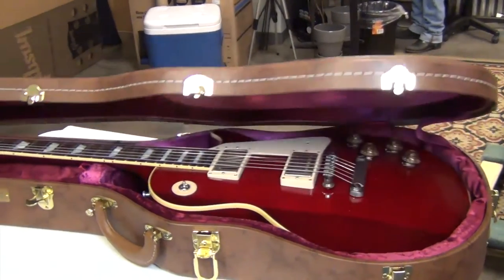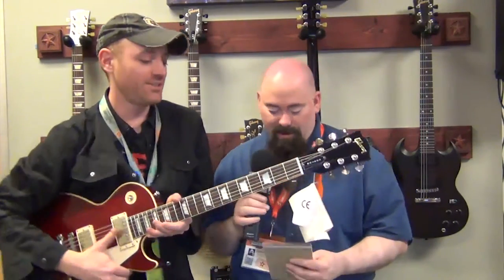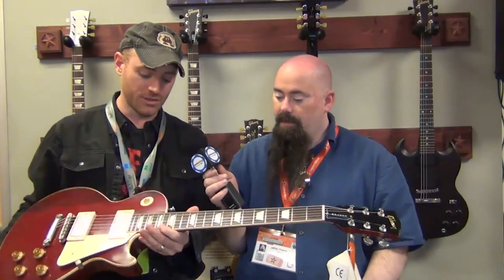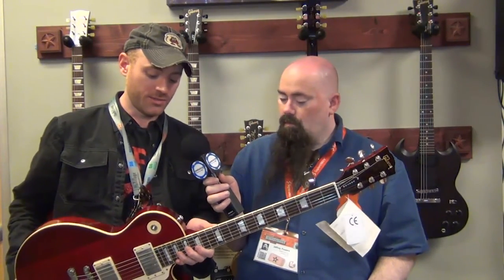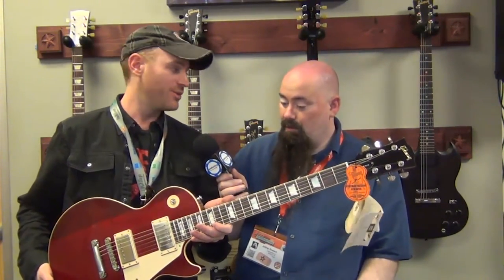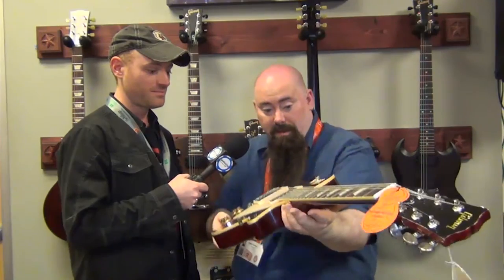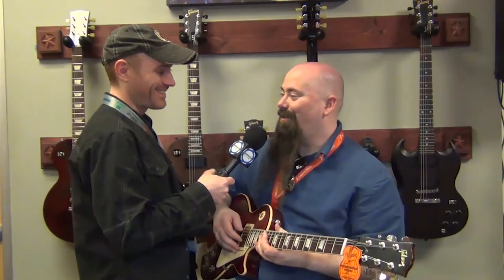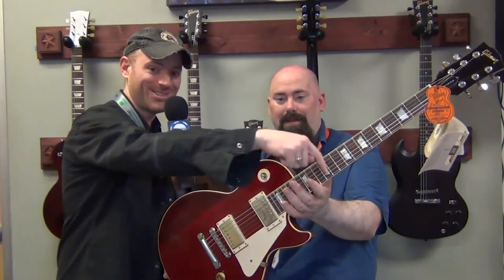The Gibson Les Paul "Lucy" Guitar Story at SXSW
A story about a guitar that passed through many famous hands. Guitarists Rick Derringer, Eric Clapton and George Harrison to name a few. This is the famous story of the "Lucy" Les Paul and the guitar that gently weeps.

Gibson has taken the original and digitally scanned it in to create the 1957 Les Paul Standard Lucy. Made of Maple and Mahogany wood, the custom Alnico III Bucker pickups and the one-piece Rosewood fingerboard with pearl inlays, this guitar is still hand-crafted to the specifications of the original for the best sound and feel.

I was able to play this guitar at SXSW. In the video, I tell you the story of Lucy and more.

Sony Cameras
BlackMagic Intensity Pro
Sony Wireless receiver
QSC Touchmix 16
Vegas Pro